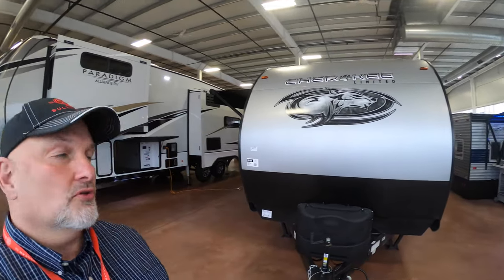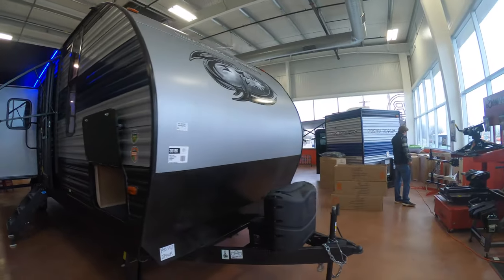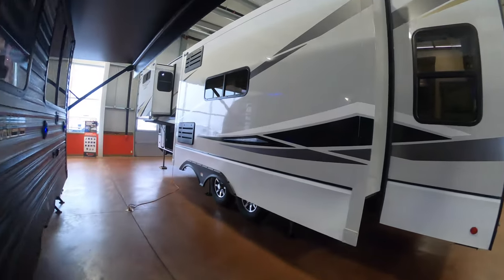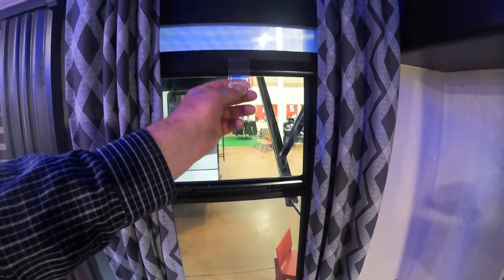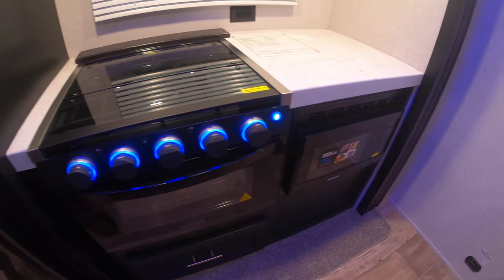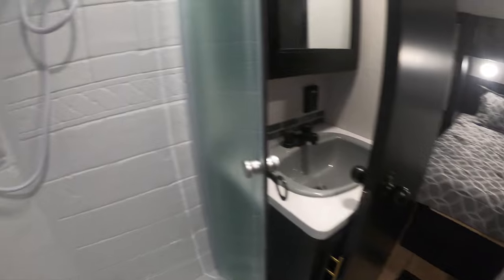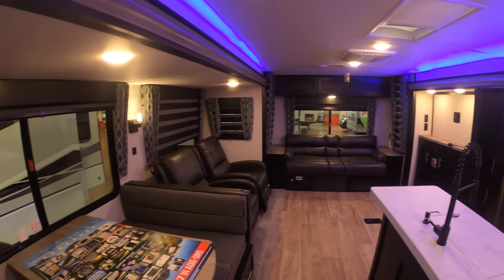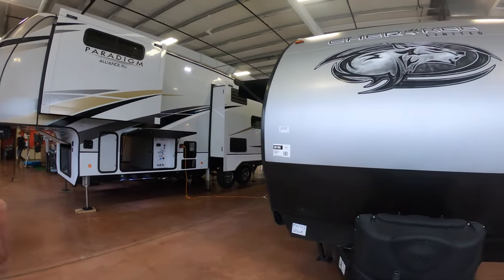2021 Cherokee 274WK Rear Living with Opposing Slide Travel Trailer!